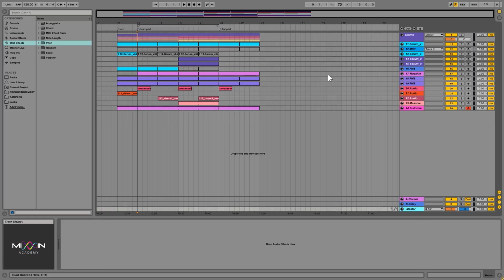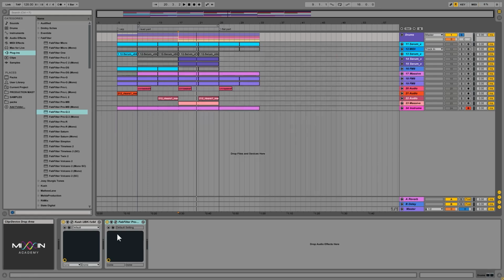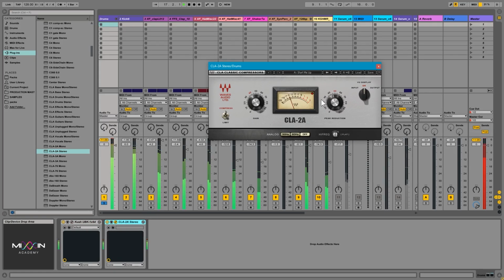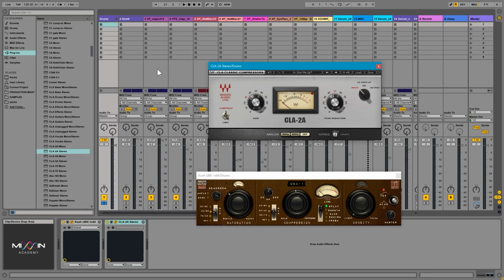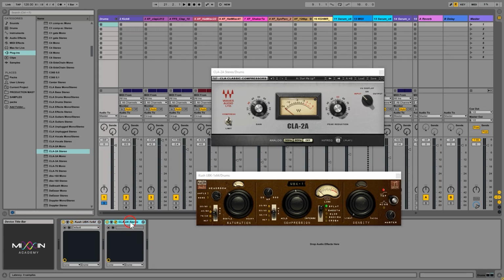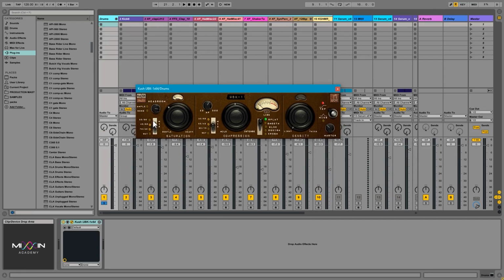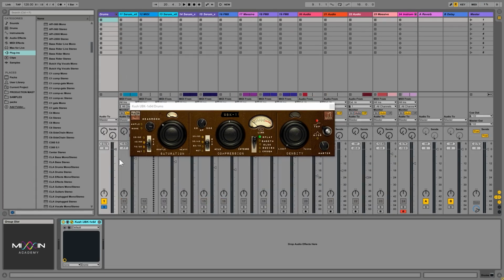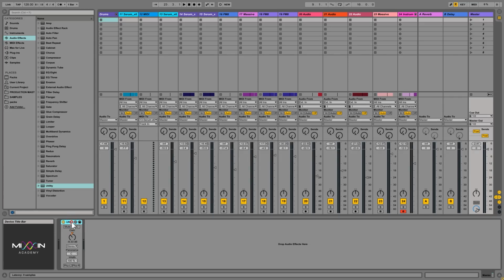Headroom | Gain & Structure (2/4) - Level 7 | Composition & Sketching Course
This lesson explains headroom. Headroom entails that we make sure that the input and output from every element in the chain are of some nominal level. By making sure this is fulfilled our plugins will not have any problems with inputs that are too loud or too quiet.